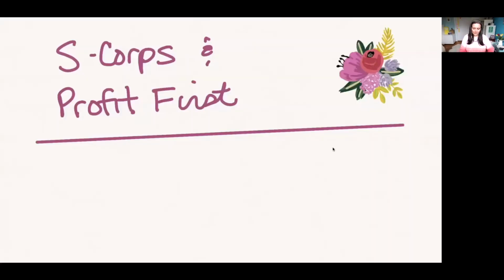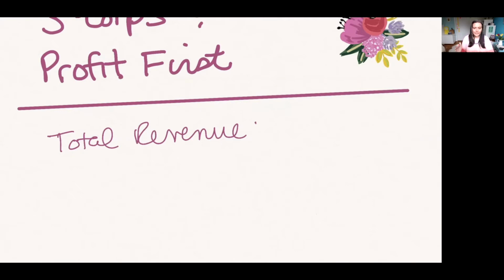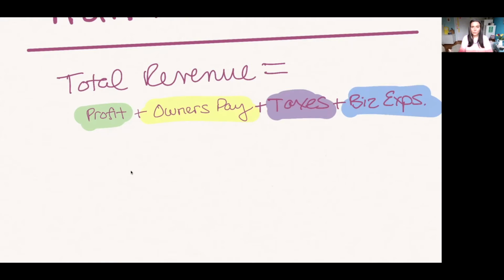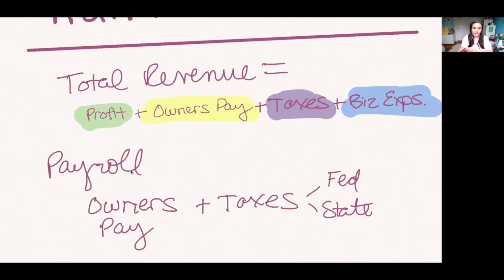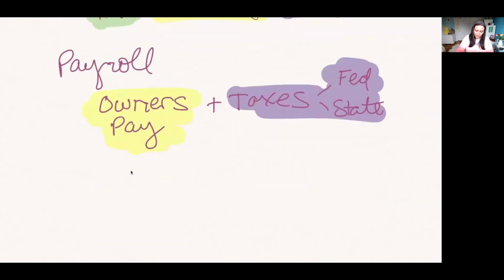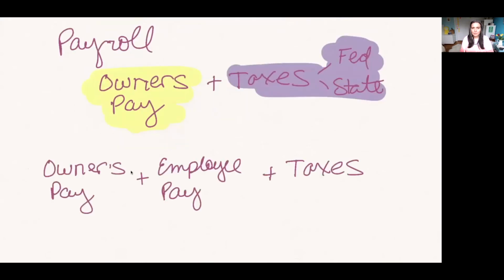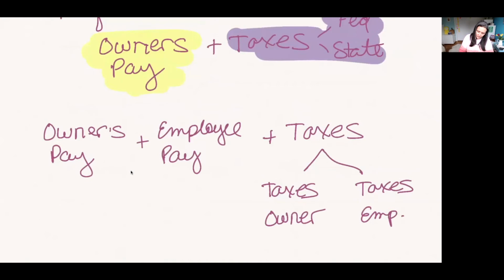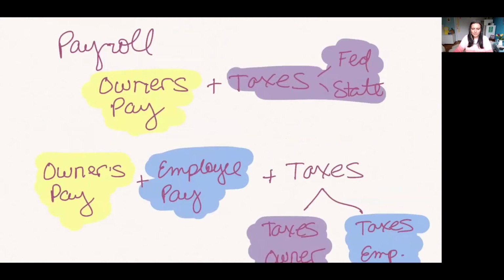How to use Profit First as an S Corp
Do you have an S-Corp and wonder how the heck to implement Profit First? We get questions about this a lot!

Just a quick reminder that I’m not an attorney or an accountant. What I’m teaching you about today is a system I’ve seen work many times.  It is not legal or financial advice. ✓

In this week’s episode of Profit for Joy TV, we’re going to be talking about how to get started implementing the Profit First system when you have an S-Corp!

We’ll cover:
  - What is an S-Corp
  - Why you might want one
  - How to implement Profit First with an S-Corp

Action Steps: Do you have an S-Corp? Let us know what you plan to do to move towards implementing Profit First!

➡️Get my FREE PROFITABILITY CALCULATOR to take the first EMPOWERED step in getting your finances into beautiful shape
🤓🎧Read my blog or listen to podcasts with Mike Michalowicz, Amy Porterfield and more: